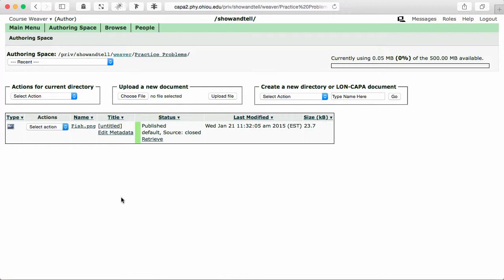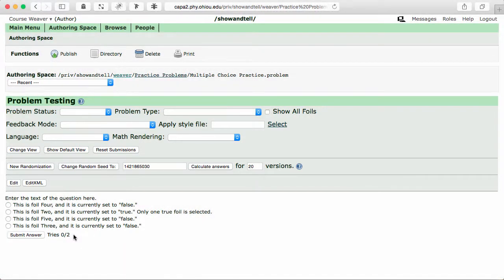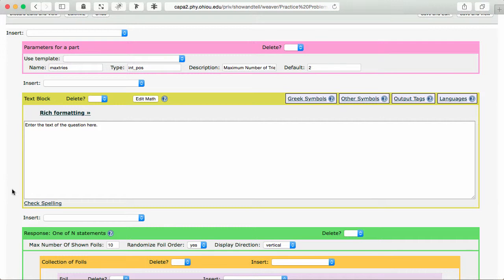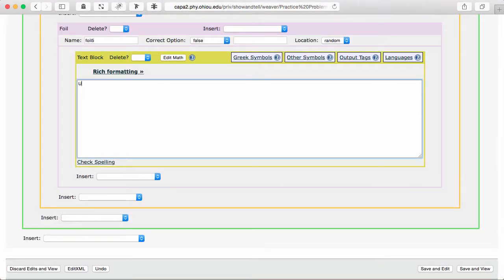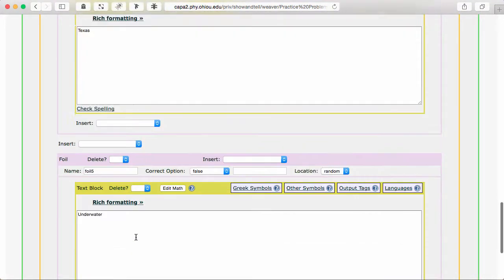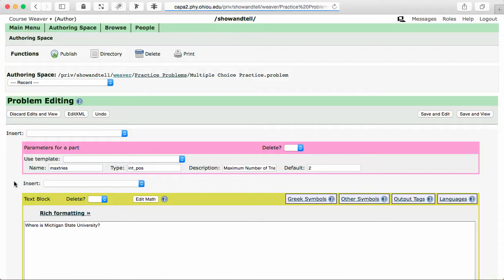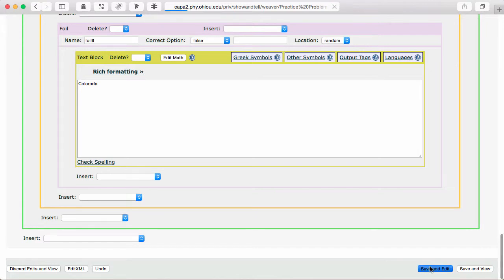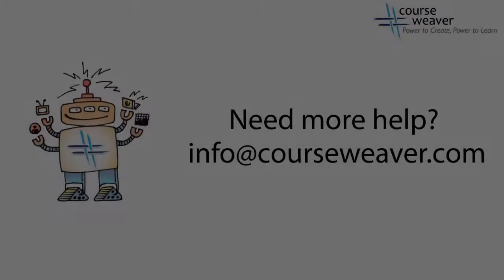LONA-CAPA Authoring #2: Creating a Simple Multiple Choice Problem